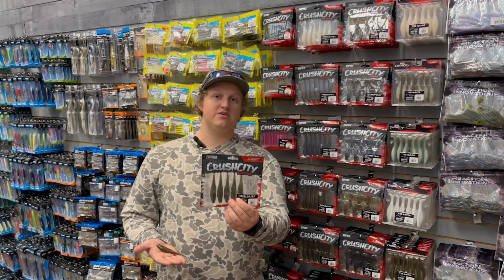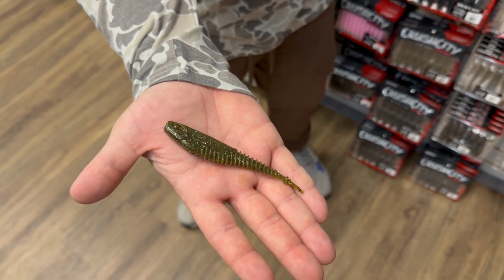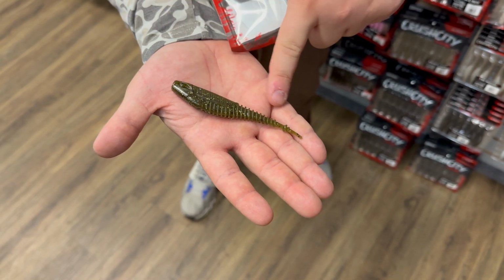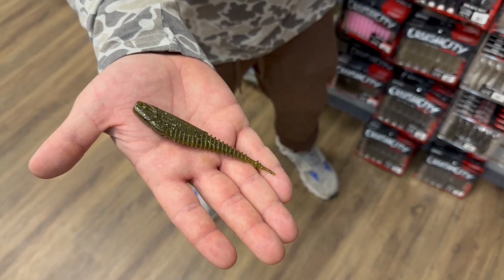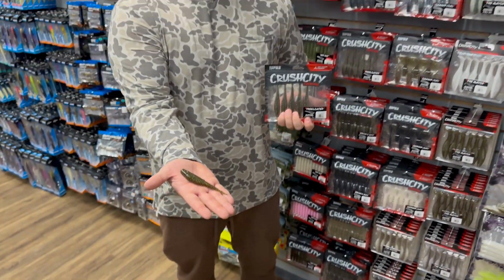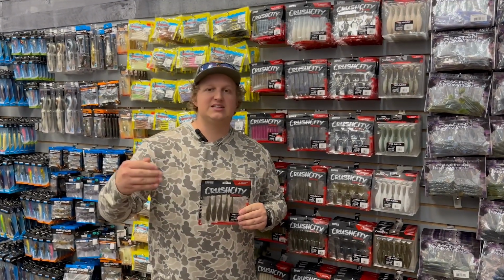Check Out The Scented Rapala Freeloader! | Sodium Fishing Gear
Versatility is at the core of the Freeloader's design. Whether you're fishing clear lakes, murky rivers, or brackish estuaries, this bait adapts to any scenario. Its design allows for various retrieval techniques from a steady retrieve to erratic twitches making it effective in both open water and structure-filled environments. The Freeloader gives you the freedom to experiment and find the presentation that triggers the most strikes.